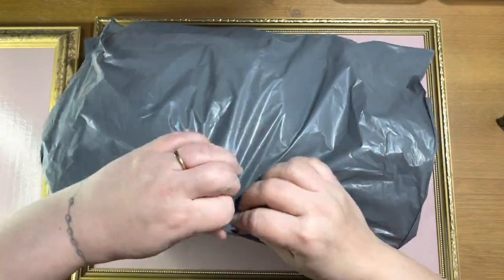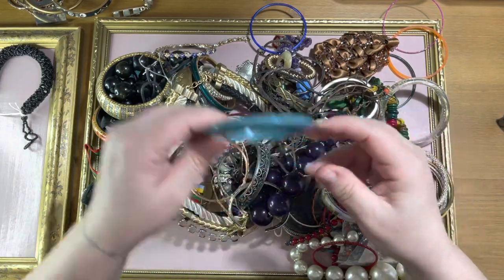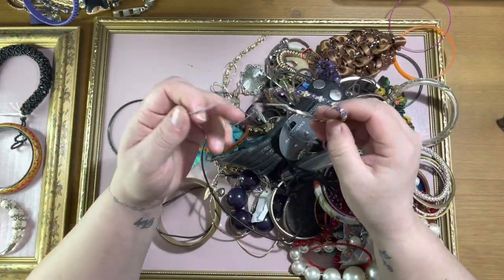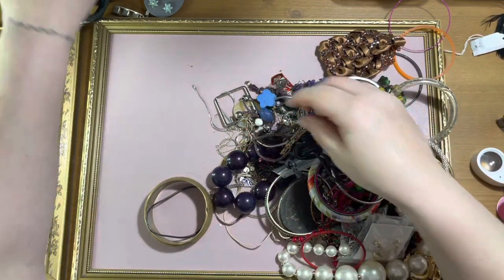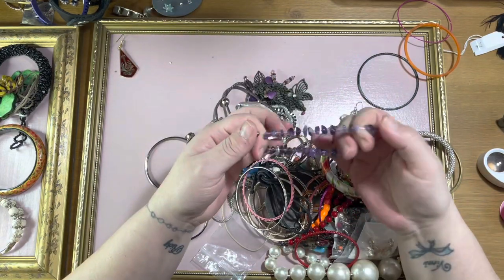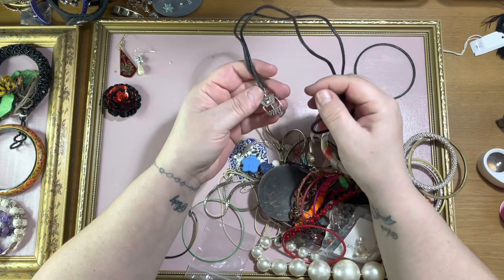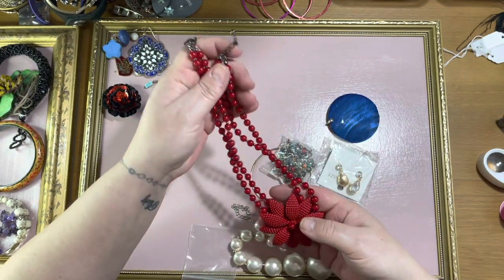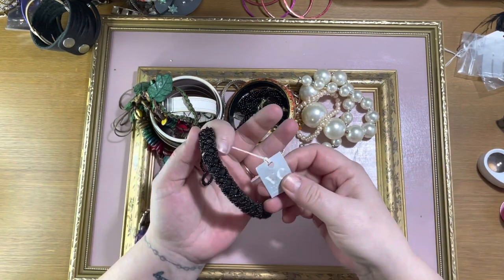£20 2KG Mystery Jewellery Unbagging / Sorting | 05/05 | Unboxing